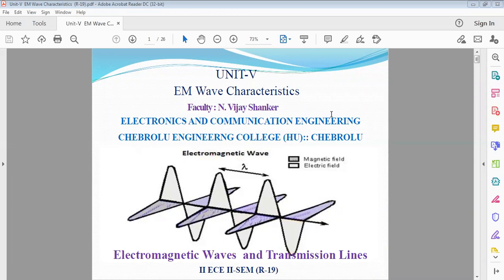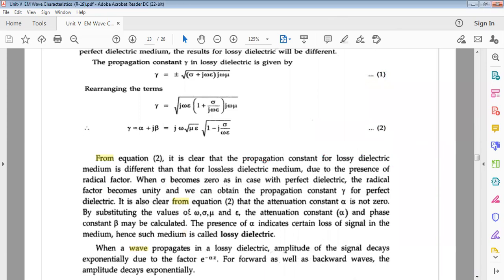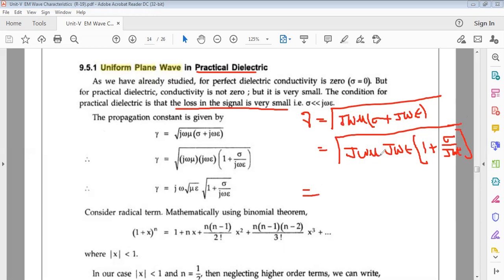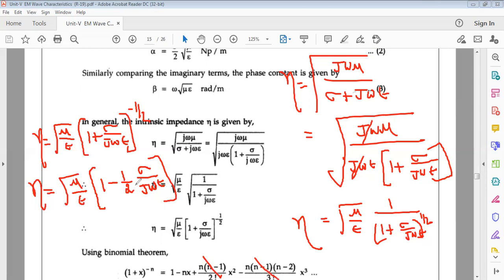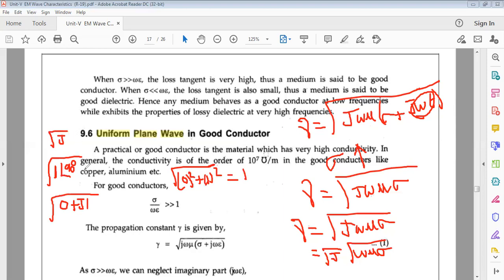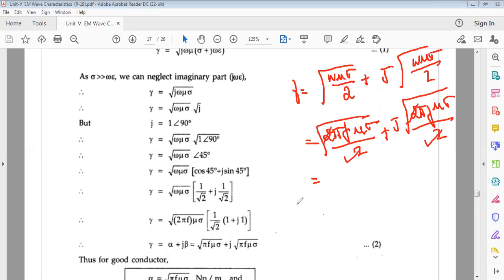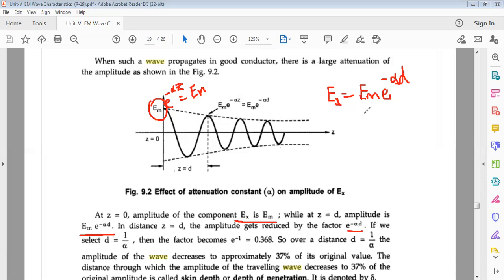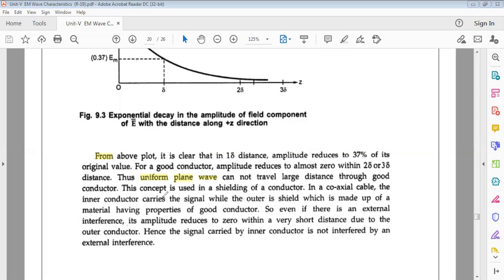JNTUK (R-19) II-ECE II SEM SUB: EMWTL UINT- V TOPIC: EM Wave Characteristics Lecture- 04 By NVS